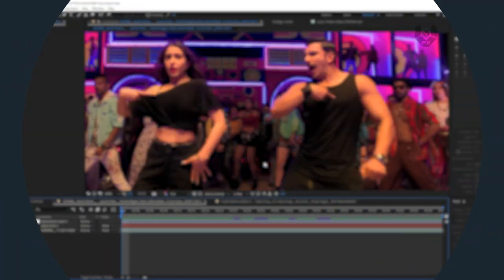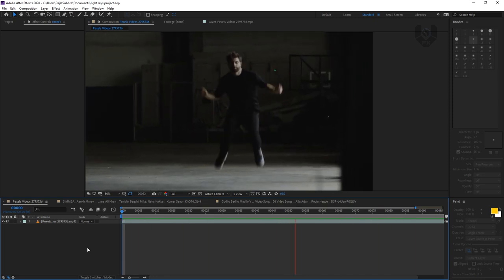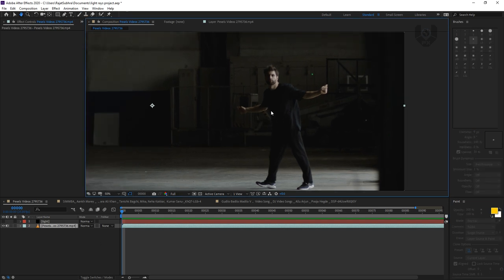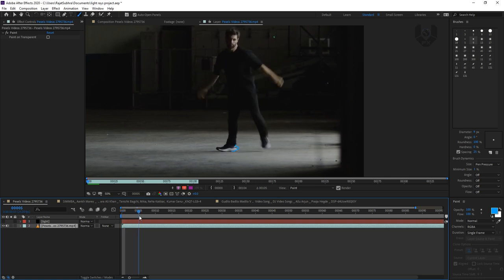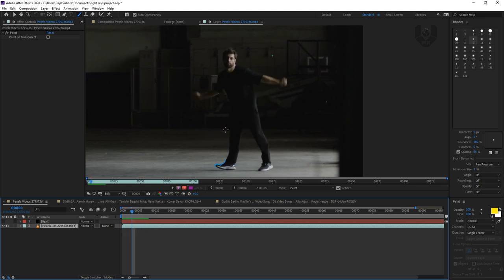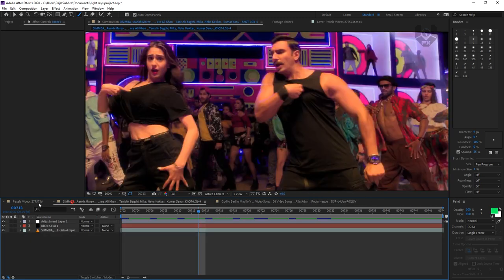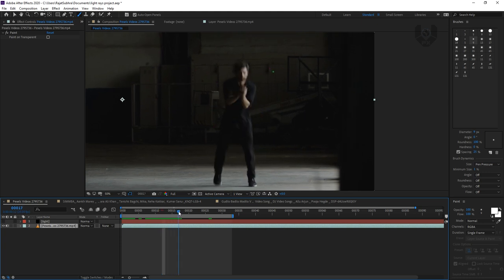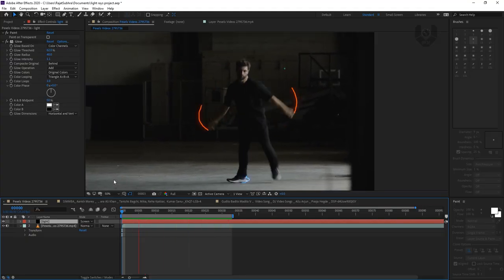🔥🔥🔥After Effects Tutorial | Glowing Animations Effects🔥🔥🔥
In this Video I will Show you this cool glowing effects in a really easiest way so click and learn.

➤Rajat Subhra:-